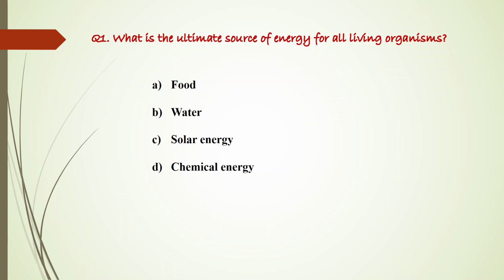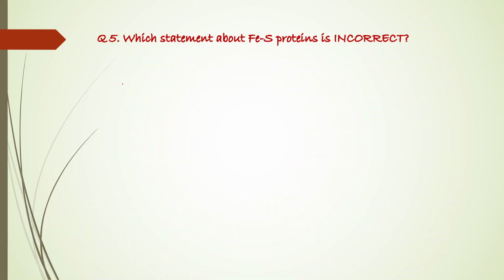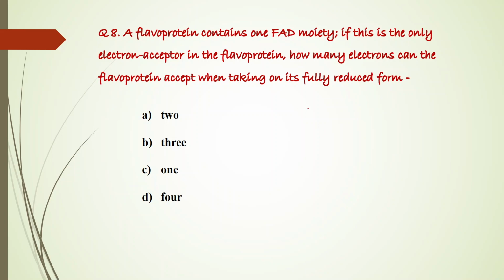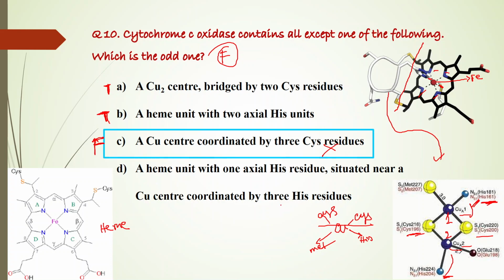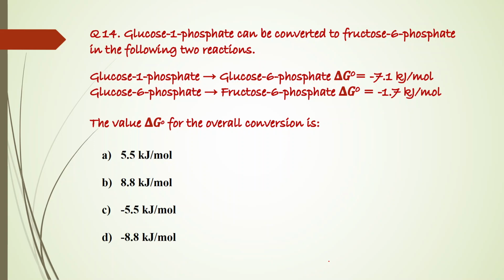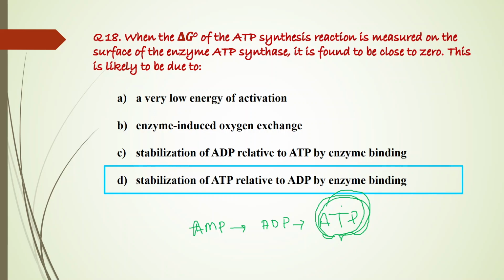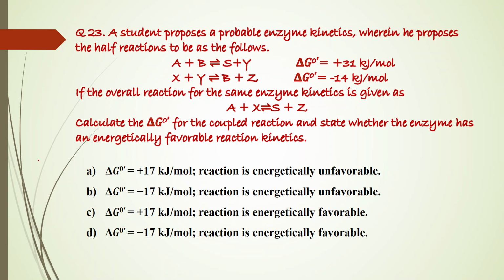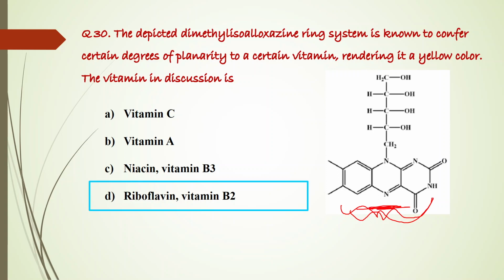'Biochemistry' by Prof. Swagata Dasgupta (IIT KGP), Live session by PMRF TA: Juthi Pal (IIT KGP)